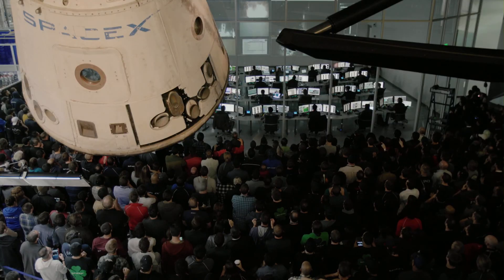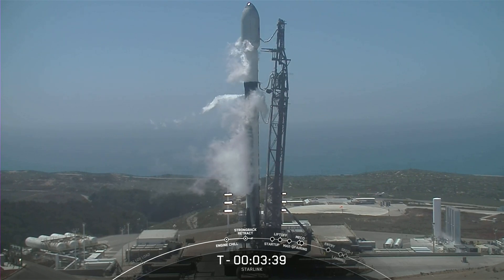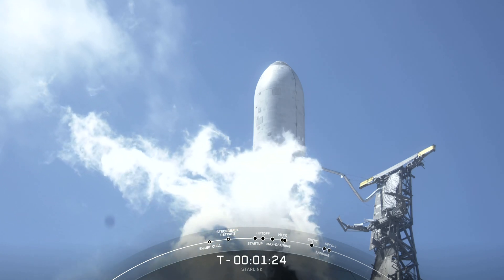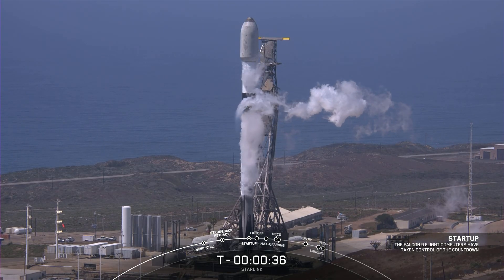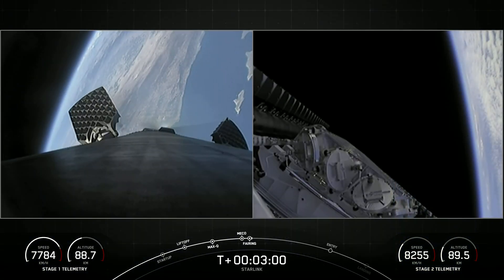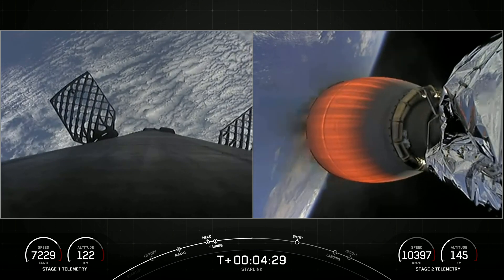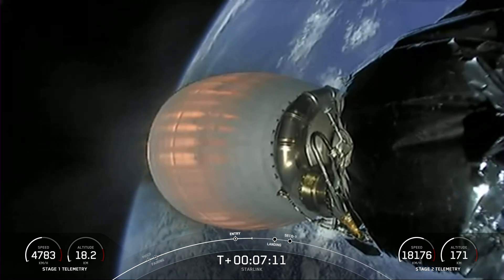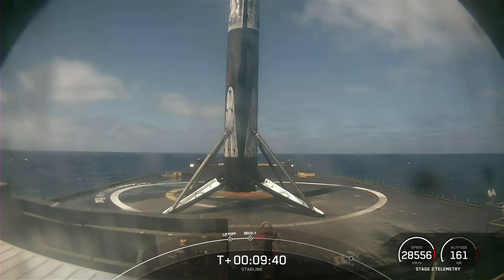Starlink Mission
On Friday, August 12 at 2:40 p.m. PT, Falcon 9 launched 46 Starlink satellites to low-Earth orbit from Space Launch Complex 4 East (SLC-4E) at Vandenberg Space Force Base, California.

This was the 10th flight for this Falcon 9 first stage booster, which previously launched Crew-1, Crew-2, SXM-8, CRS-23, IXPE, Transporter-4, Transporter-5, Globalstar FM15, and now two Starlink missions.